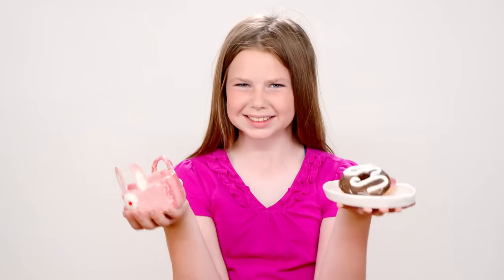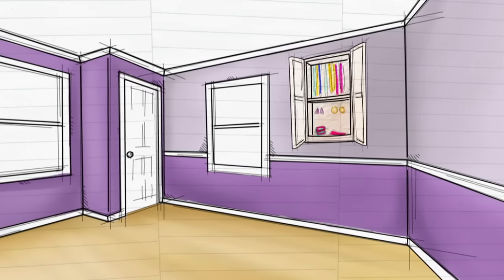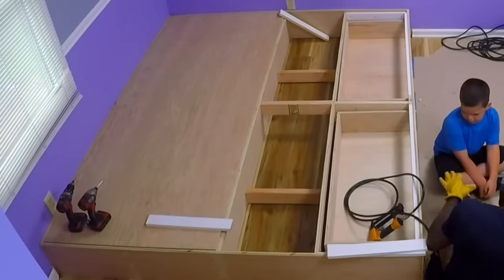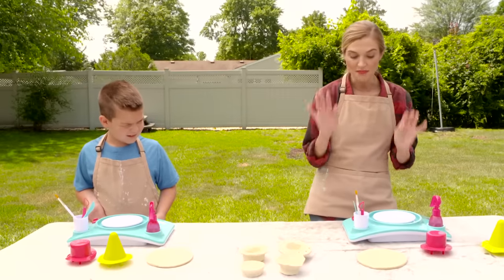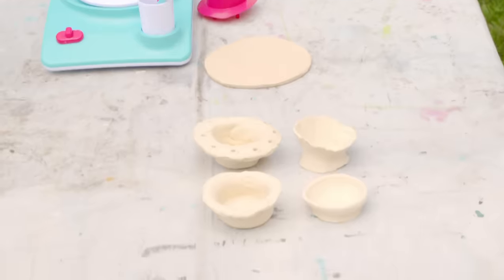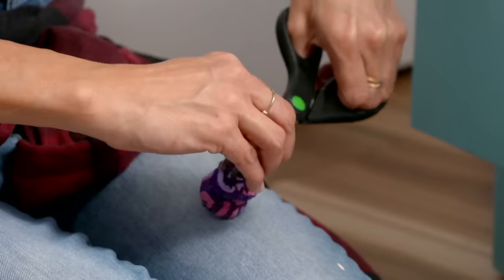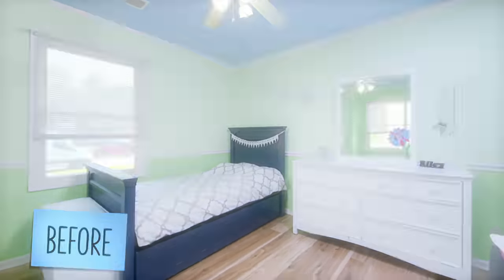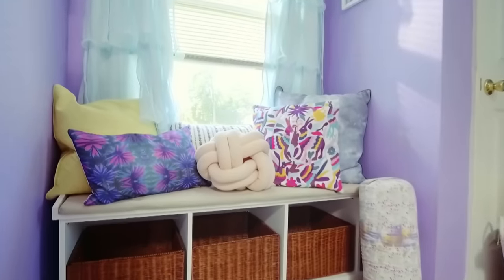Ultimate DIY Pottery Room | Get Out Of My Room | Universal Kids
Watch full episodes with Universal Kids on TV or stream on Peacock! Siblings Hayley and Liam help Claire and JBJ create the ULTIMATE pottery art studio out of a bedroom!

About Get Out of My Room:
What does your dream room look like? Each week, we’re giving two siblings who share a room brand-new spaces of their own… designed just for them!

About Universal Kids:
Welcome to Universal Kids! We are a kid-focused ecosystem representing the world of NBCUniversal family brands with quality shows for kids of all ages. Whether it's watching the fastest course runs from Daytime Emmy-nominated American Ninja Warrior Junior or seeing the craziest DIY room makeovers from Get Out of My Room, Universal Kids is the network families can enjoy together. Check us out on TV, On Demand, online, and via the Universal Kids apps (iOS, Android, Apple TV, and Amazon FireTV)!